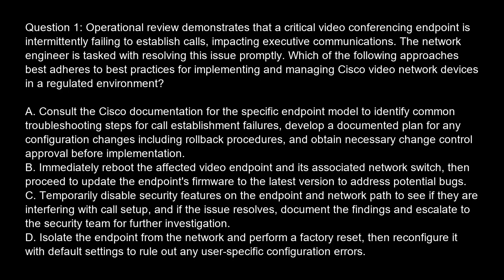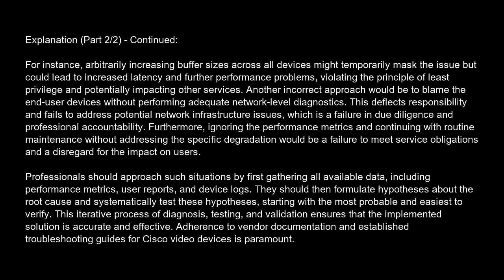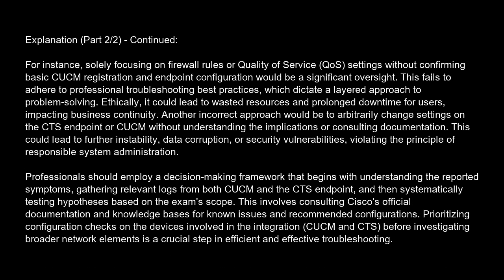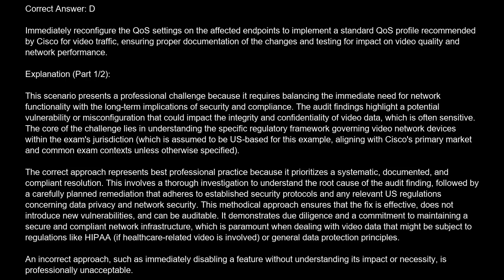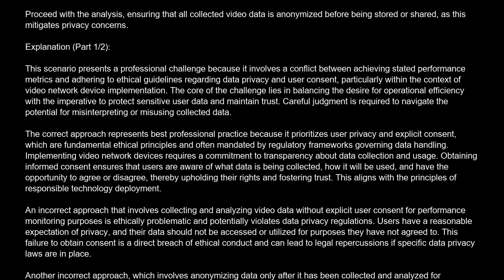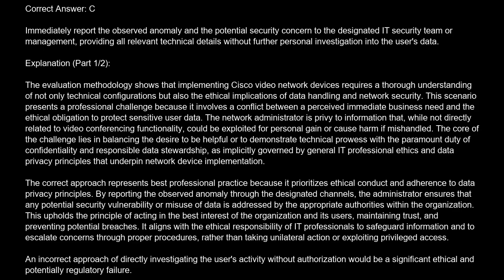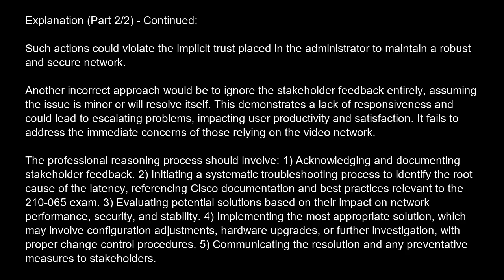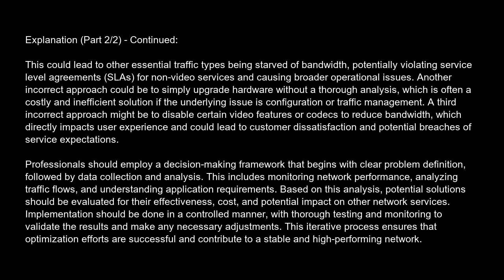210 065 Implementing Cisco Video Network Devices v1 0 Free Practice Test And Answers Updated video